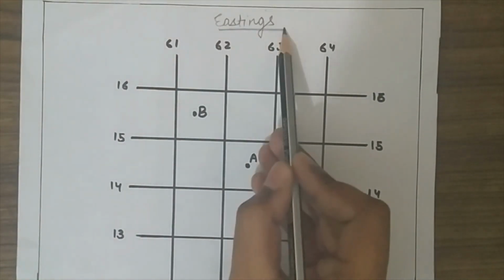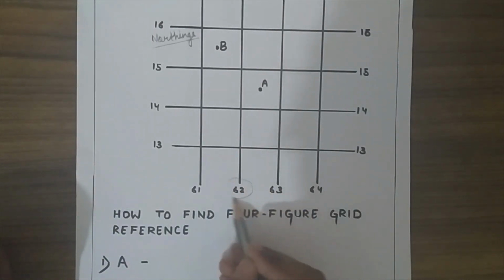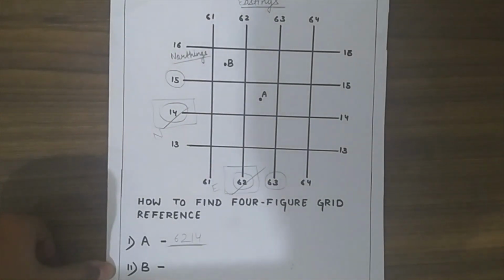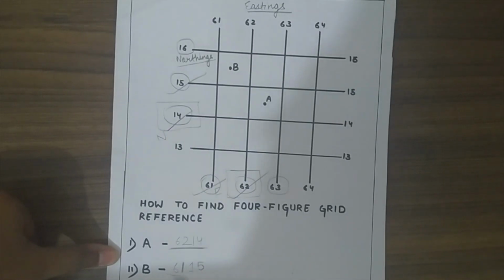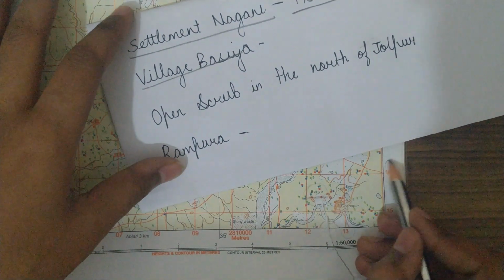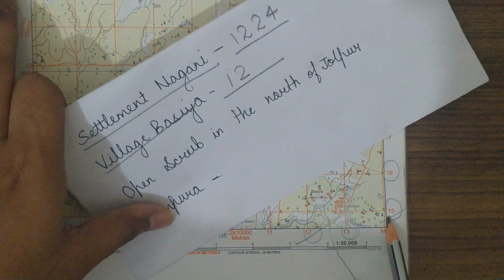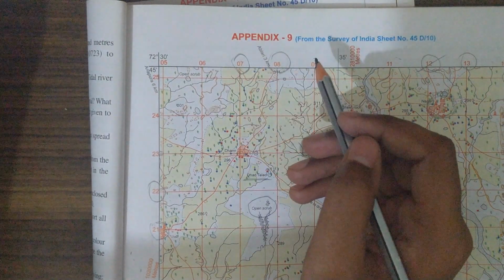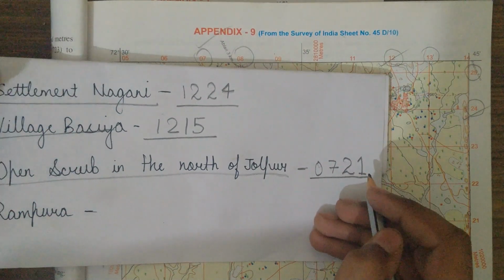How To Find Four Figure Grid Reference?